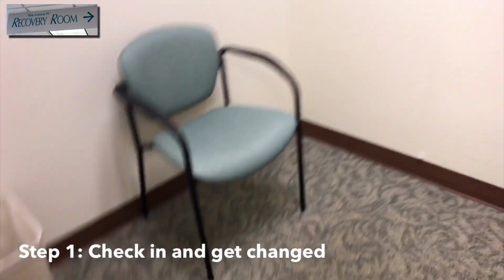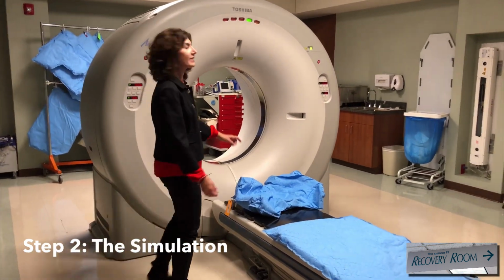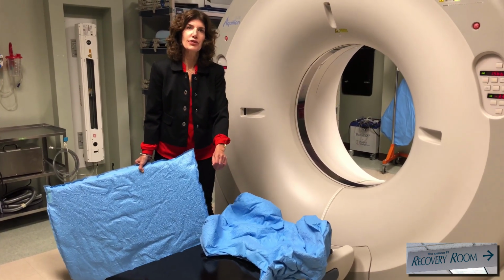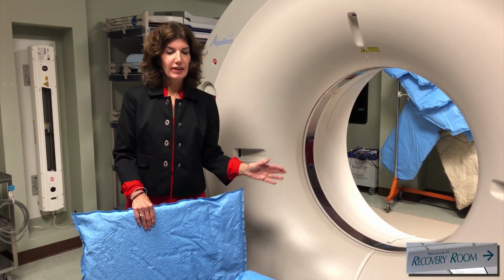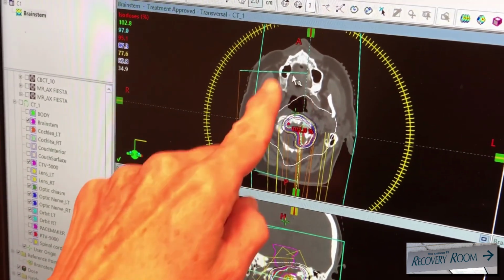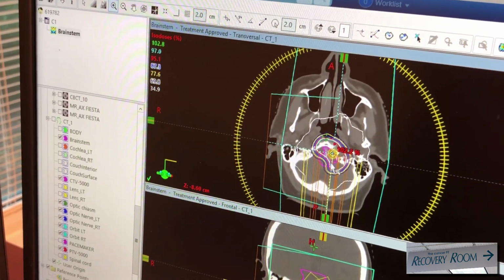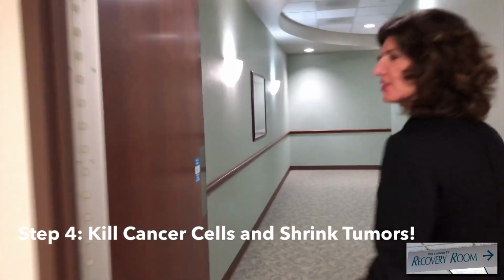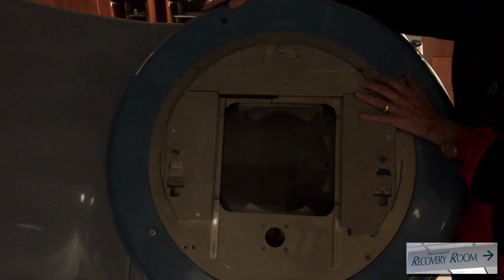Learn about Radiation Oncology by going BEHIND the scenes!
Join The Recovery Room in this behind the scenes tour of a radiation oncology department. Learn about the steps of checking in and changing, going through the simulation and planning and finally on to killing cancer cells and shrinking tumors!